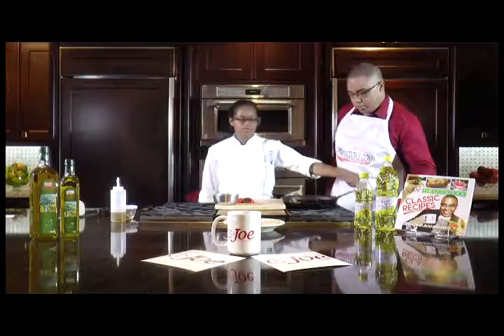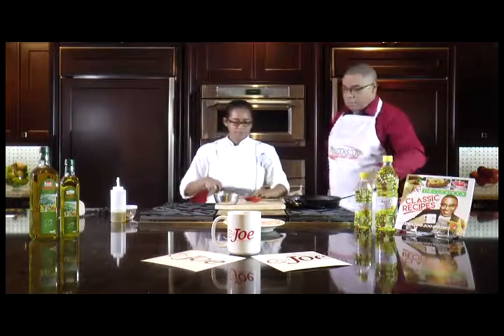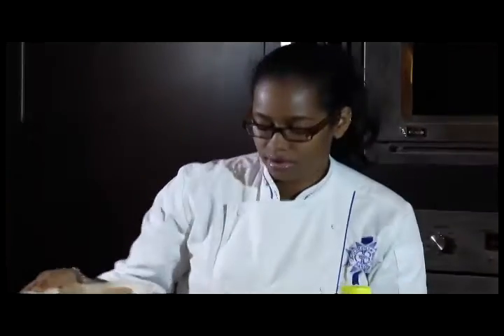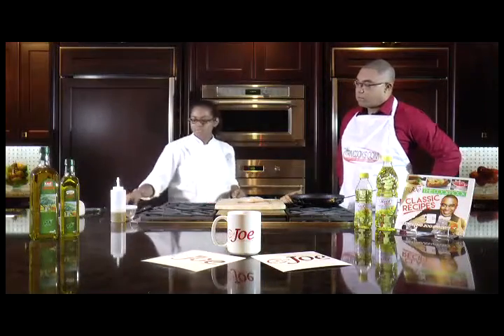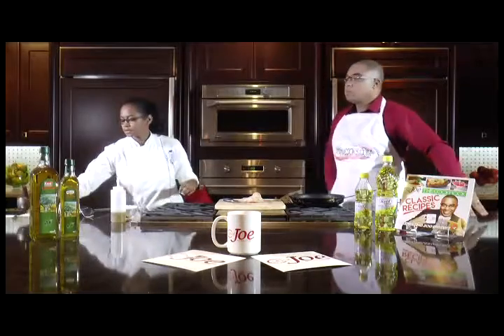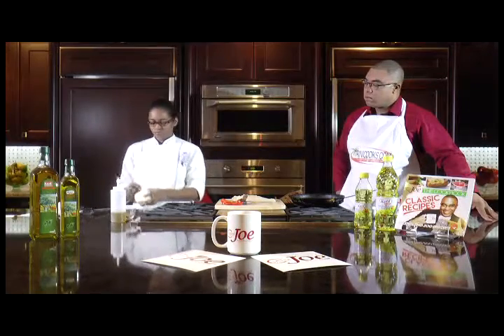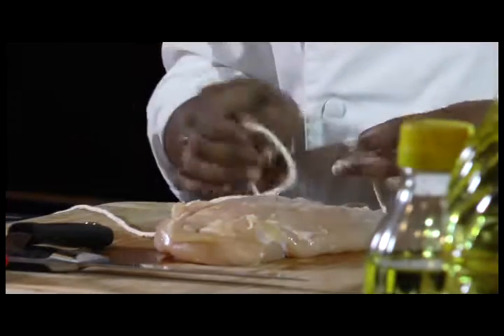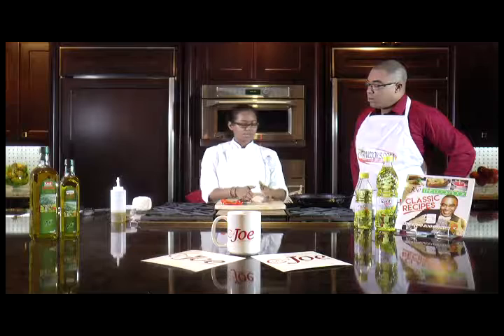Chef Collette Ruben shares tips on stuffing a chicken breast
Chef Collette Ruben of Melange Restaurant shares some tips on stuffing a chicken breast.